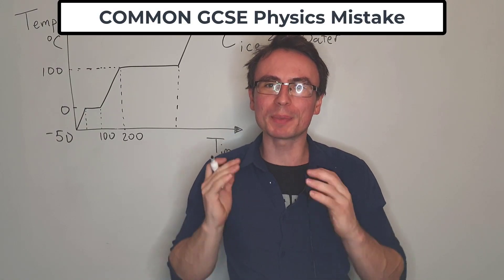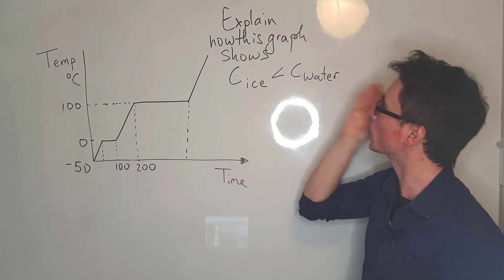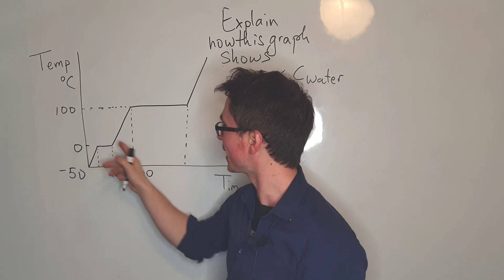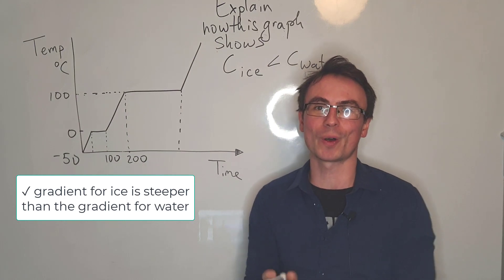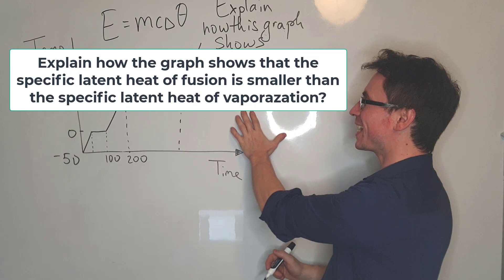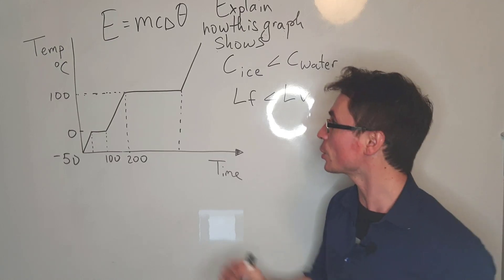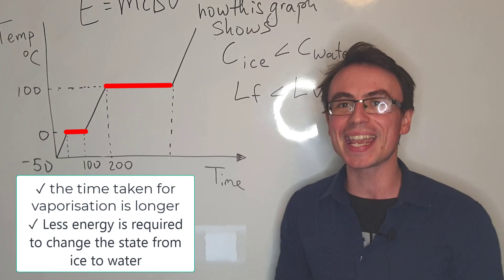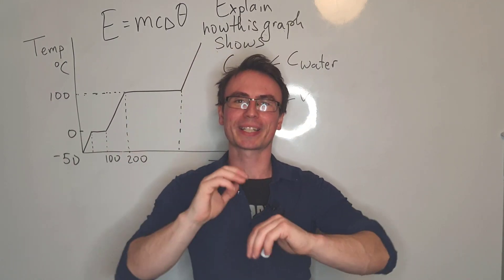COMMON Mistake in GCSE Physics | Revision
AQA GCSE Physics Paper 1 Solution  Question 11 from 2021.
Specific Latent Heat and Specific Heat Capacity Questions are a common mistake in GCSE Physics. Let's go over this problem! : )